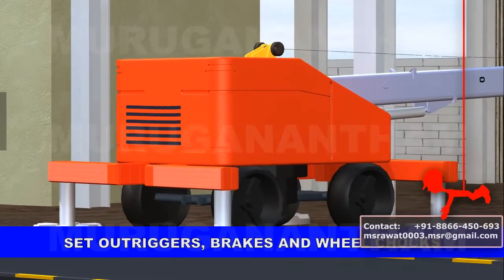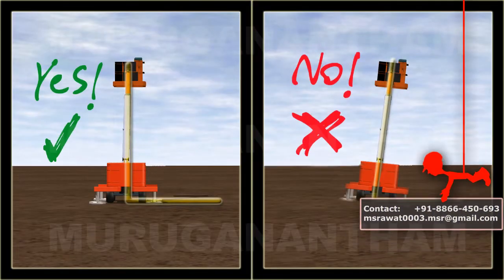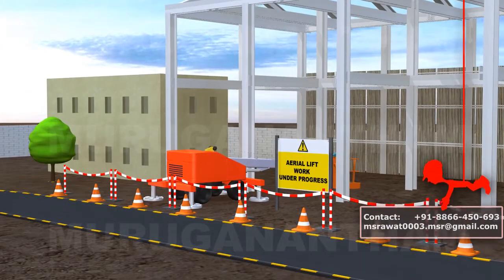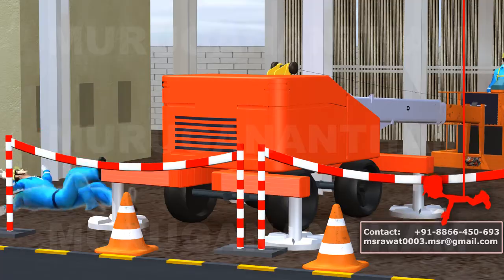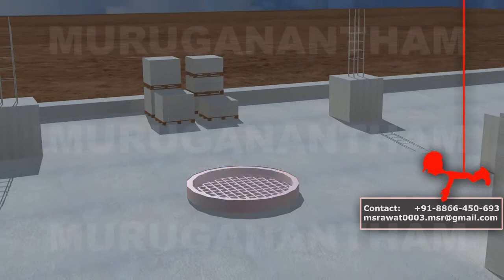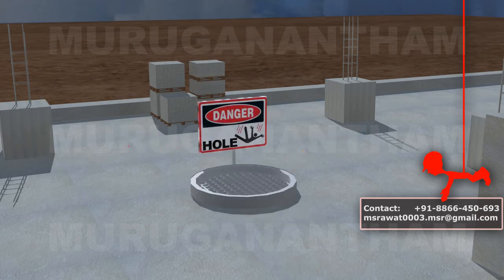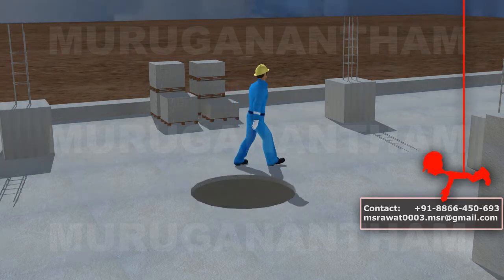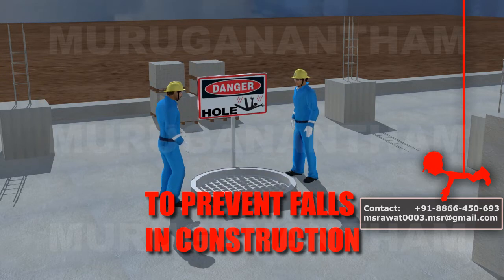Falls Through Holes safety and Aerial_Lifts Animated safety movie (Mr.MURUGANANTHAM)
Aerial Lift safety training and Falls_Through_Holes was created to teach users the proper safety measures and cautions to take when using and operating Aerial lifts to ensure optimal safety.

Special Thanks...
Sushma Rai(modeling Artist), Pushpa rana(Sound), Piyush Sindhava(Modeling),Praveen Gauniyal(Rigging)